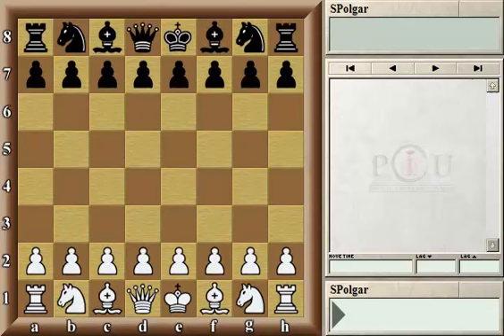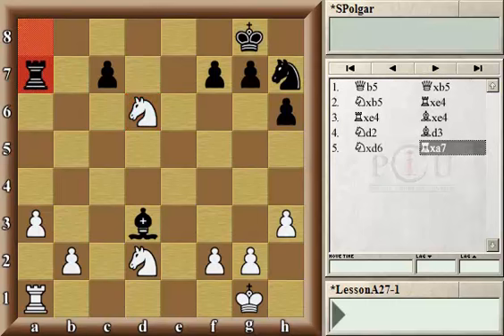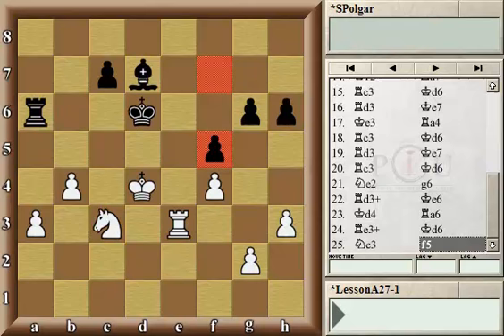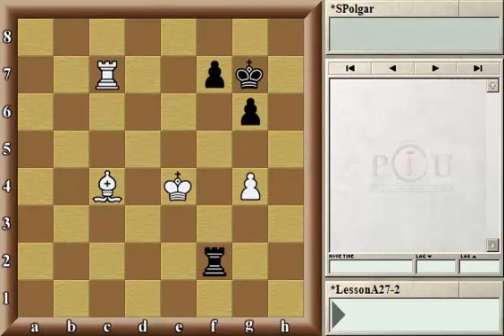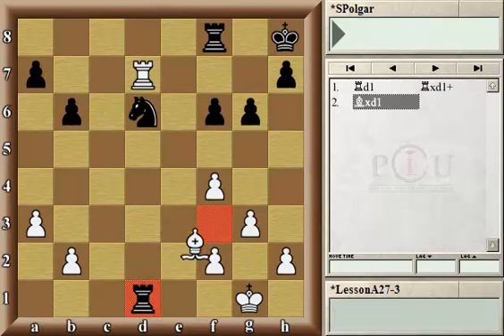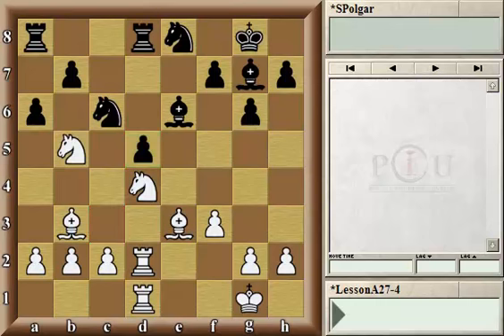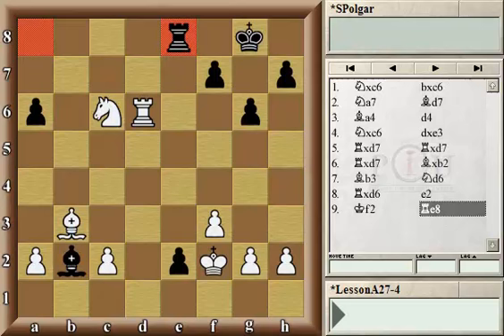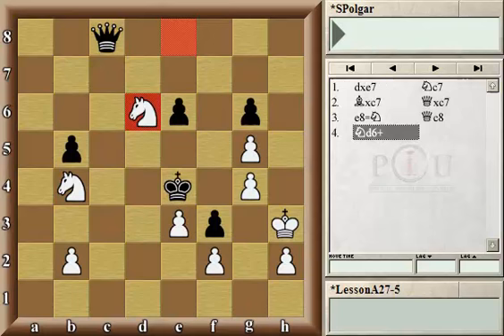Chess: 027 Simplify by trading